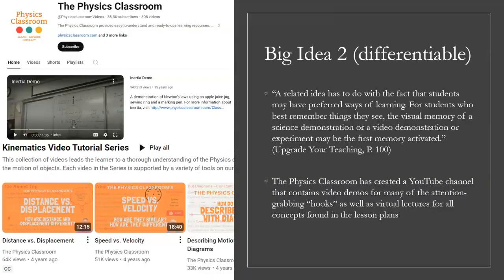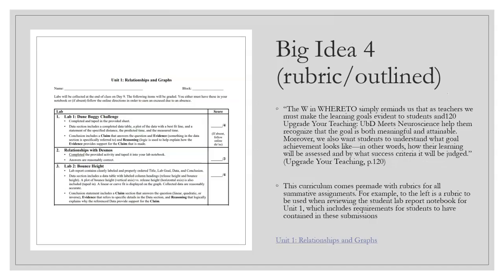Curriculum Implementation Proposal